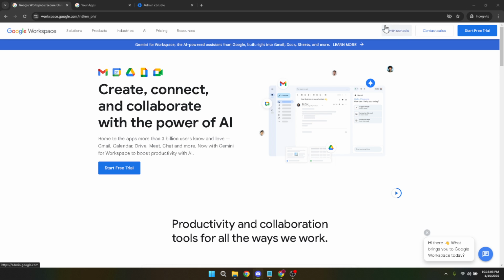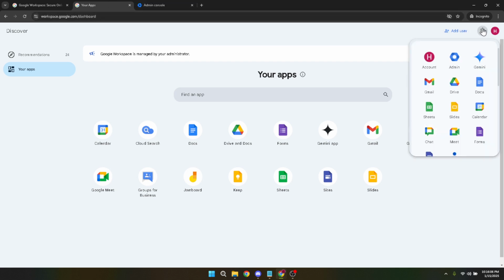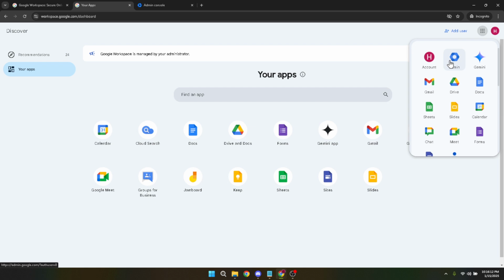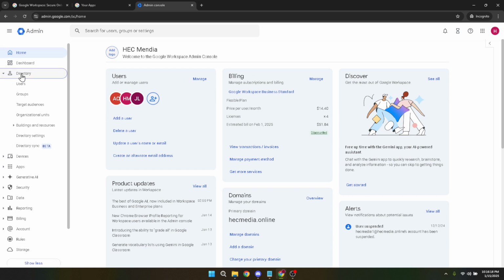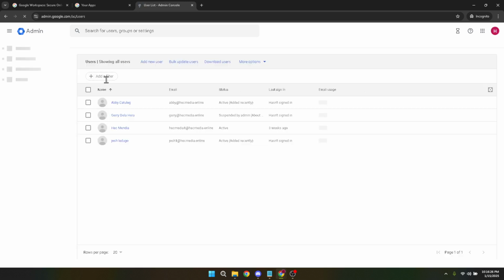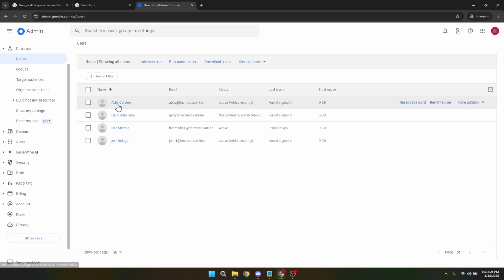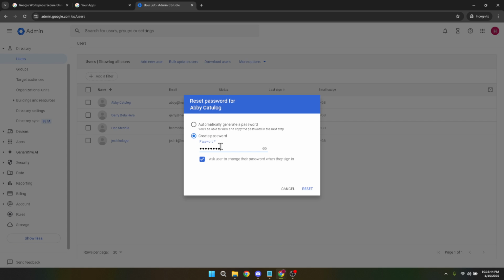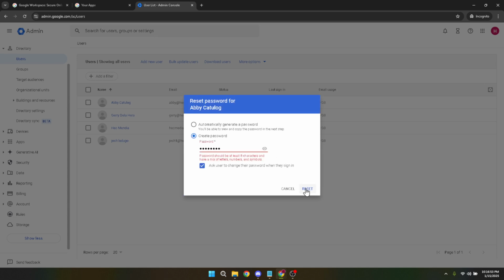How to Reset the User Password in Google Workspace (Full 2025 Guide)